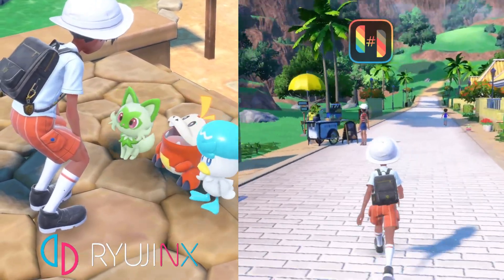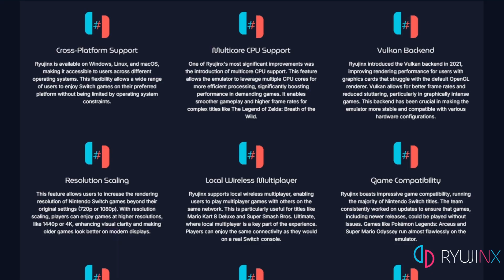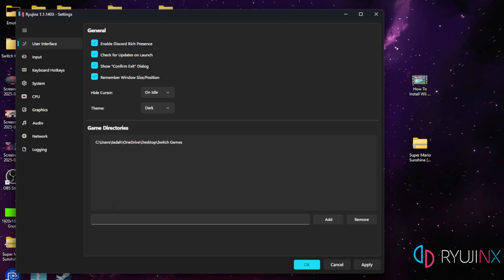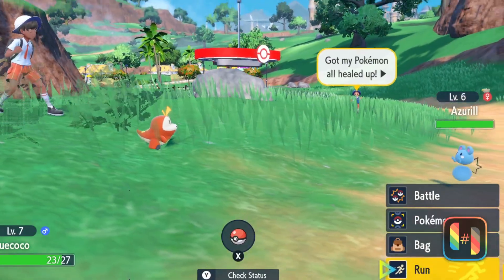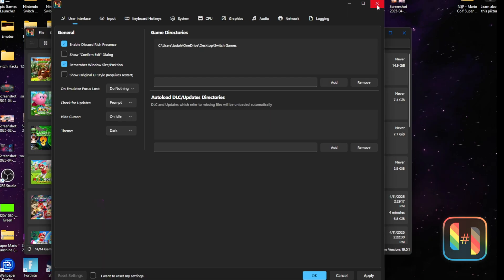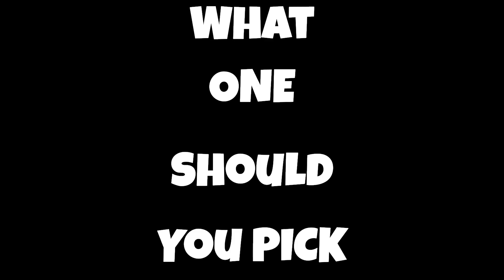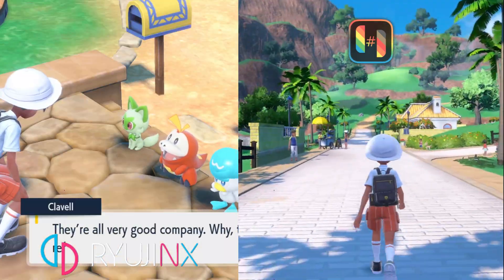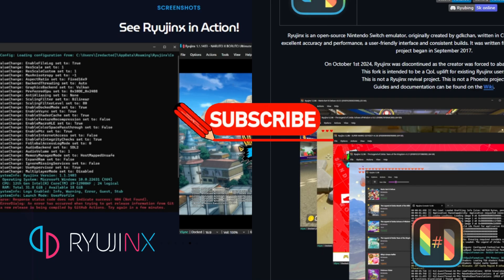Ruyjinx vs Ryubing (Ryujinx LAN Build): How To Choose the Right Emulator for You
Ryujinx and Ryubing are popular emulators for playing Nintendo Switch games on PC. This video will guide viewers through the features and performance differences between the two, helping them make an informed decision about which emulator is right for their needs.